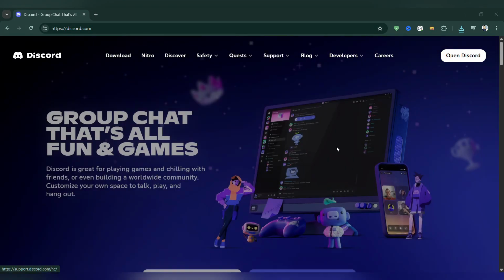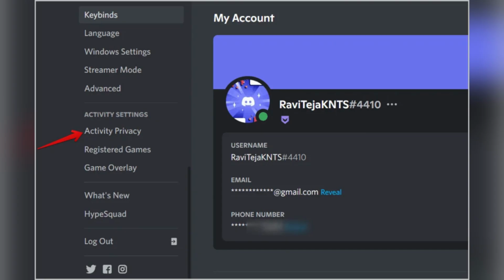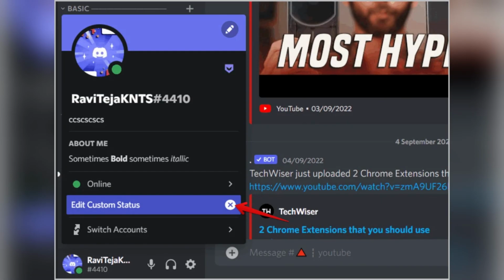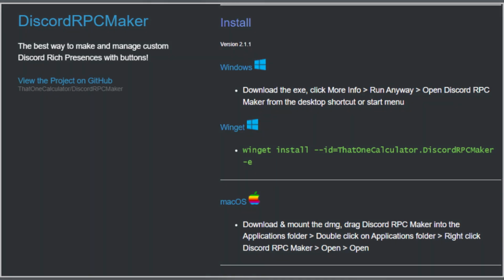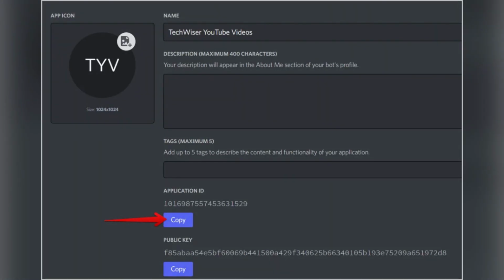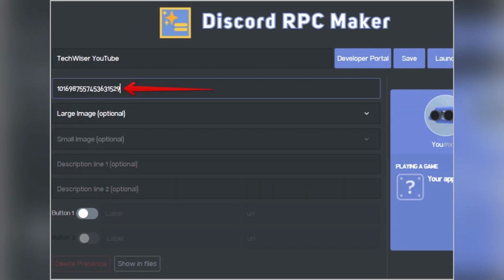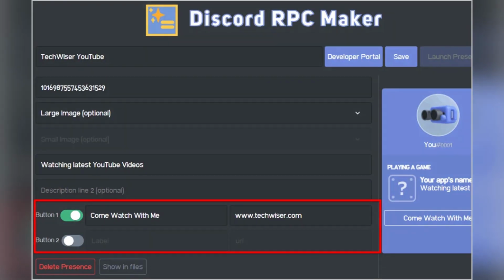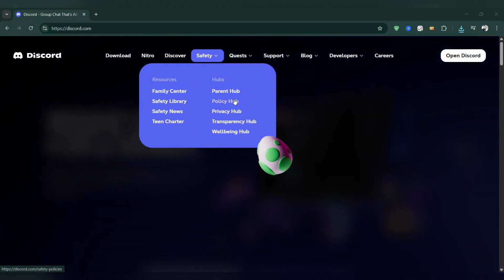HOW TO Get an Animated Discord Rich Presence (Custom Status Guide)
Want an animated Discord Rich Presence that shows custom activity, icons, and motion effects? 🎮✨ In this video, I show you HOW TO get an animated Discord Rich Presence, step by step.

You’ll learn what Discord Rich Presence is ⚙️, how animated Rich Presence works, tools and apps you can use (like RPC clients and developer setups), how to customize text, images, timers ⏱️, and how to fix common issues when Rich Presence doesn’t show or update ❌➡️✅.

This tutorial is perfect for gamers, developers, Discord power users, and anyone who wants a unique animated status that stands out in servers and DMs.

Watch till the end to get your animated Rich Presence working smoothly without errors ✅